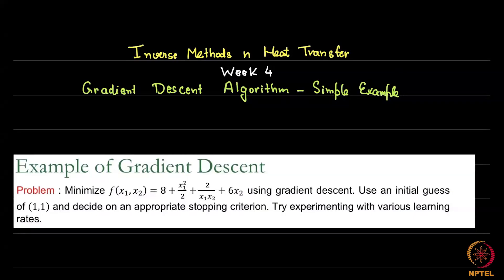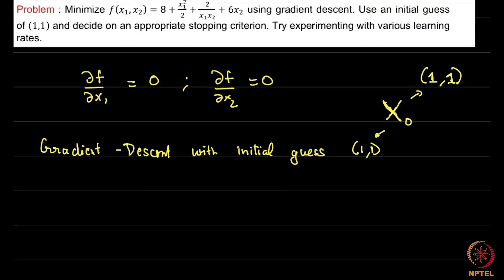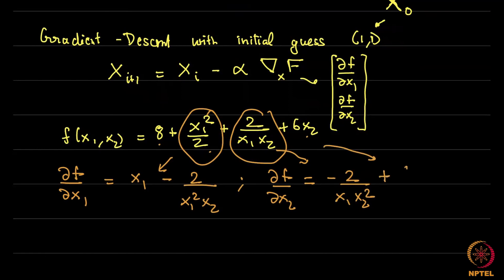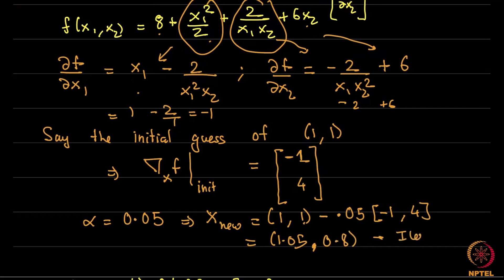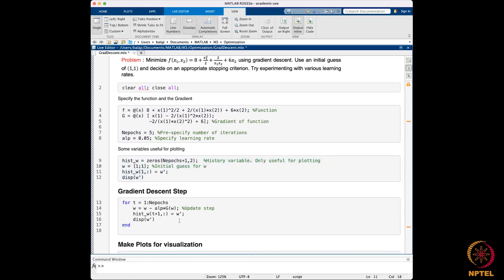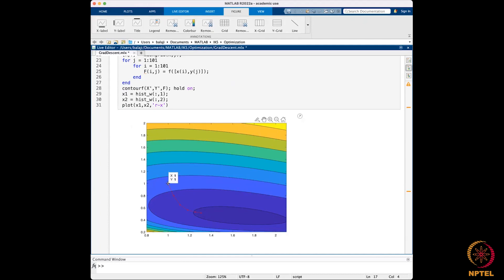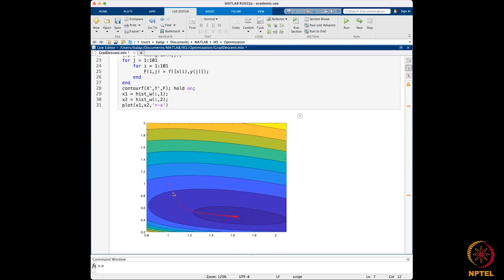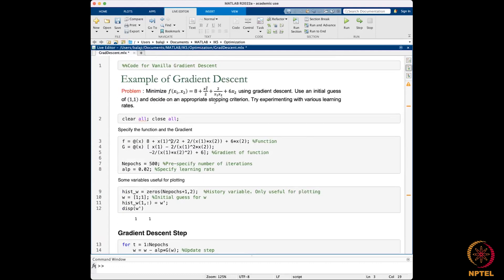#22 Gradient Descent | Simple Example | Inverse Methods in Heat Transfer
Let's see gradient descent in action! This lecture presents a simple example of applying the algorithm. We'll demonstrate its iterative steps, highlight the impact of the learning rate, and showcase its implementation in MATLAB.